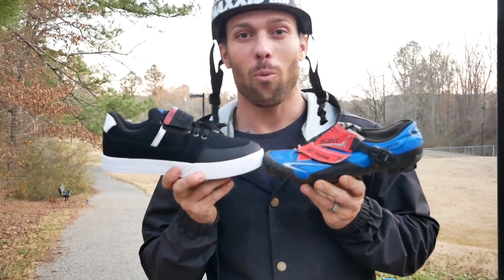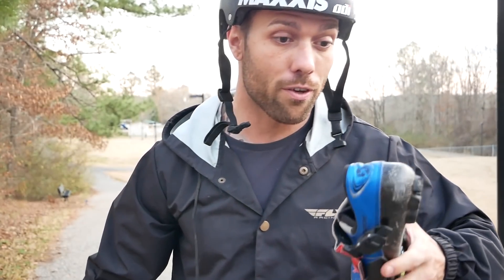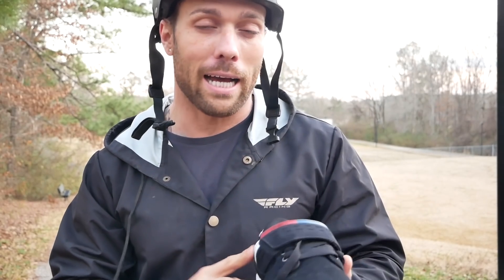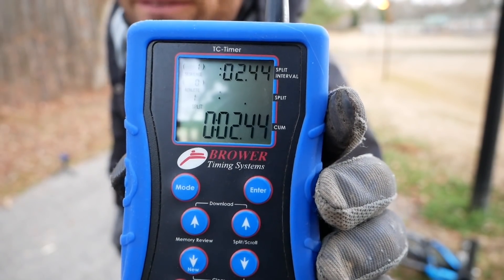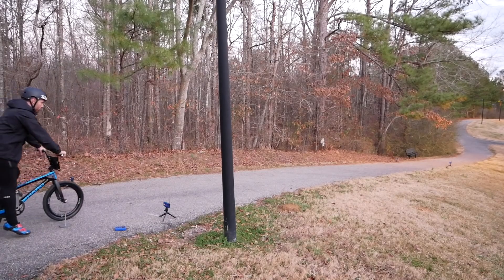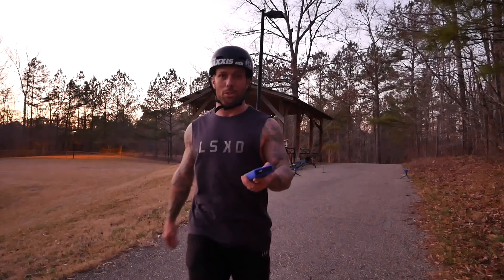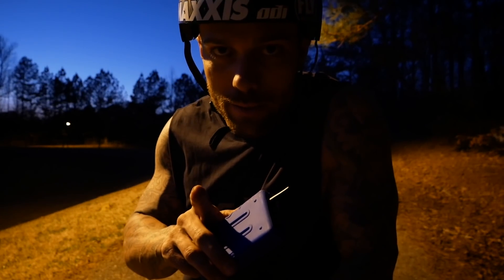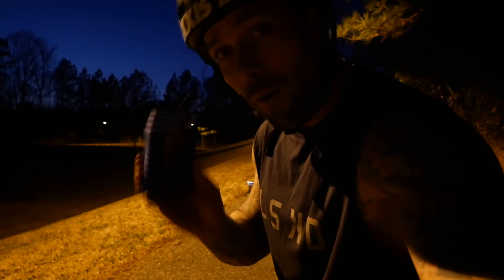Picking the FASTEST Clip Shoe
I have always wonder which is actually faster. I love the casual style shoe but always told the XC style is better. So I put them to the test!